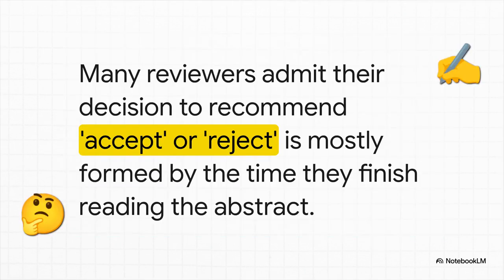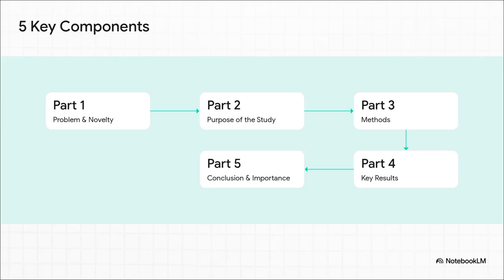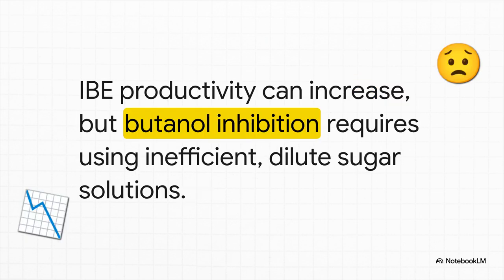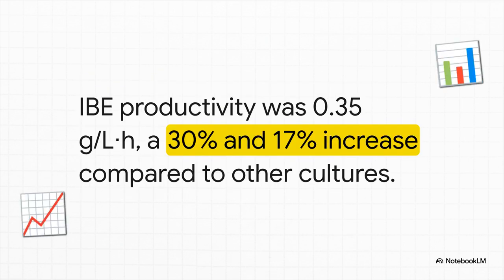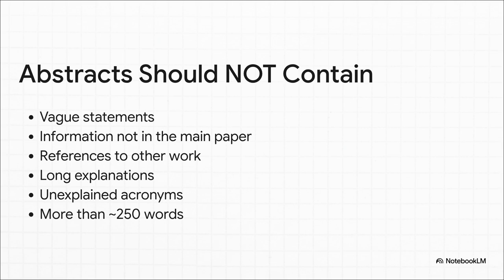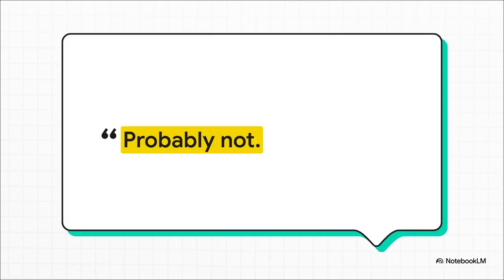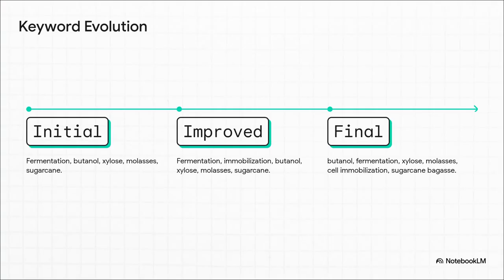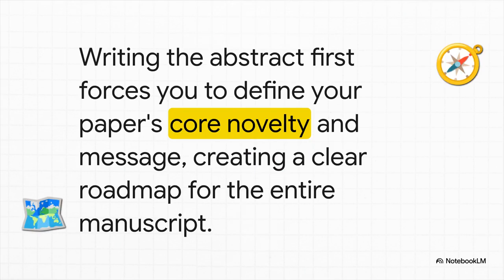Chapter 5 - Abstracts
The provided text offers a comprehensive guide on crafting effective academic abstracts, keywords, and graphical highlights, emphasizing their crucial role in research dissemination and evaluation. It explains that a well-written abstract is vital for capturing reader interest, securing citations, and persuading journal reviewers of a paper's significance. The document breaks down the standard five-part structure of an informative abstract, illustrating with examples and providing tips on conciseness and clarity, while also discussing variations like structured abstracts and descriptive abstracts for review articles. Additionally, it highlights best practices for selecting keywords to enhance searchability and designing graphical abstracts that visually summarize key findings, offering practical advice and examples to maximize a paper's impact.